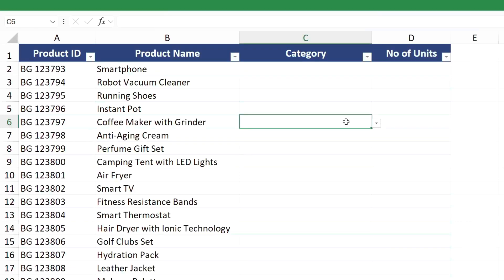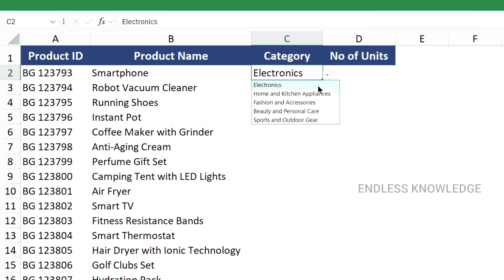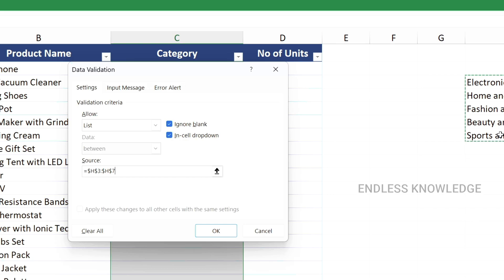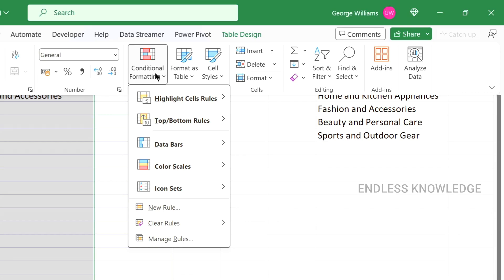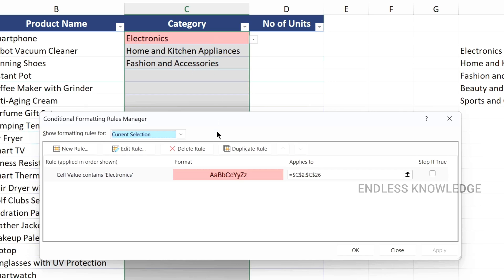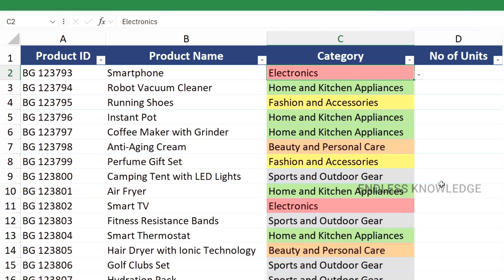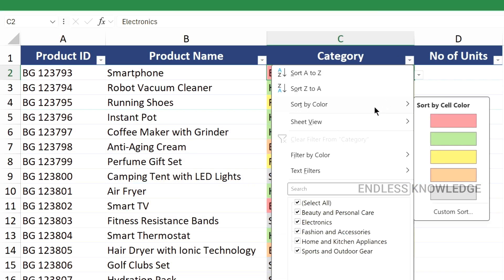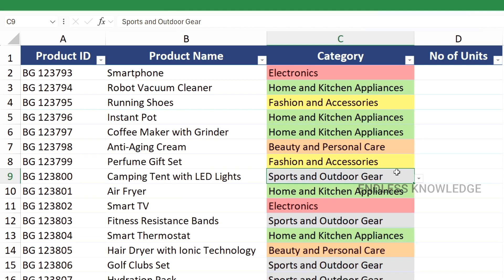How to Create Colored Drop down Lists in Excel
This concise tutorial will show you the step-by-step process for efficiently organizing your data and implementing dynamic dropdowns that update in real-time. Add a splash of color to your Excel sheets for a polished and user-friendly experience. Watch now to unlock the magic of colored dropdowns.